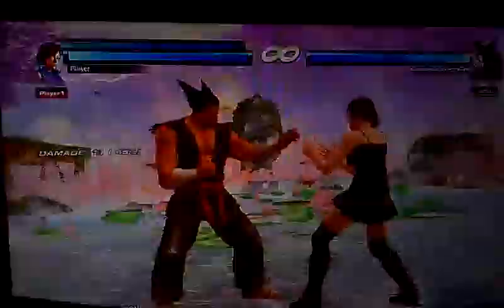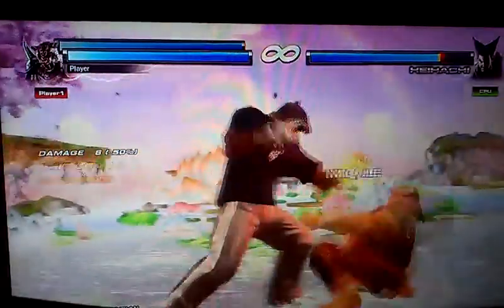How To Deal With Mid Getup Kick Asuka/A. King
A tutorial on how to handle a mid getup kick situation properly